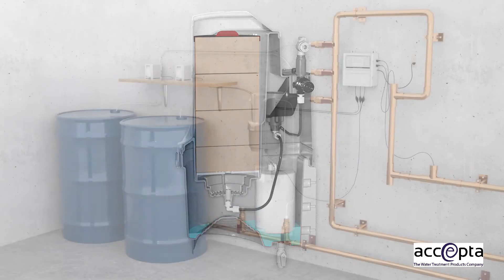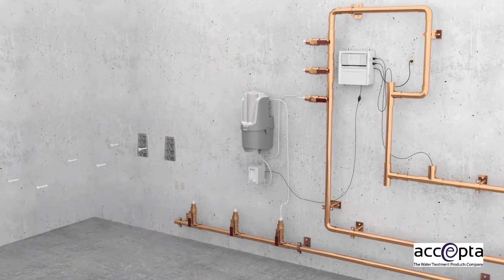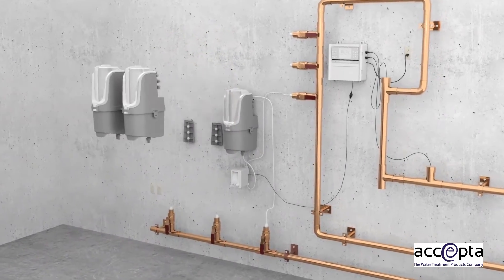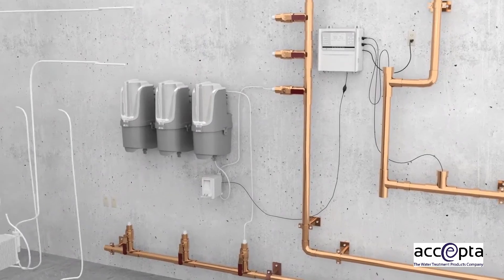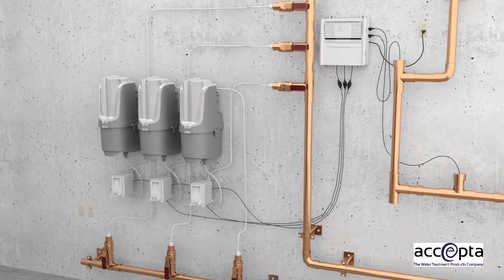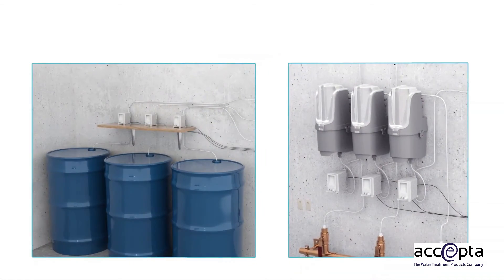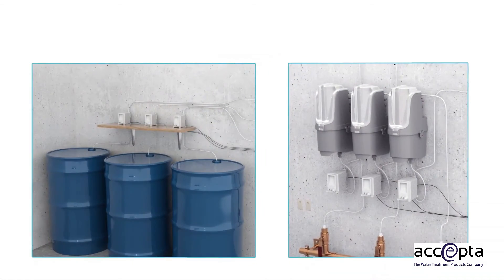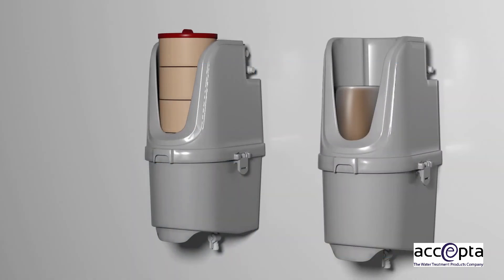Solid Chemicals Dissolver - Dosing Systems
Accepta solid chemicals come in Stick, Disk and Bottle form, when dosing into a boiler or cooling system a mechanical dissolver should be utilised with a pump.

Accepta Ltd is part of the Feedwater group. for more information on dosing solid chemicals in boilers, cooling towers and closed systems.